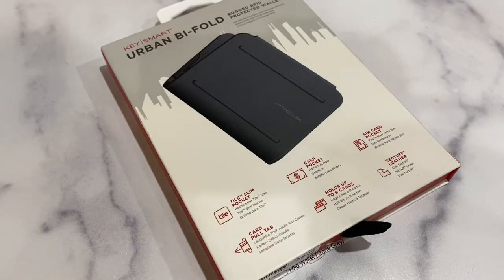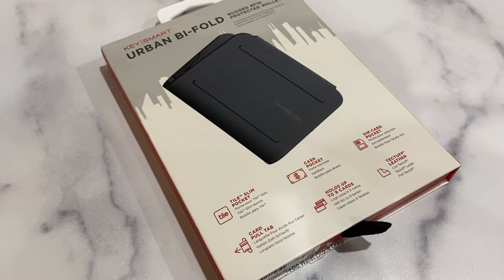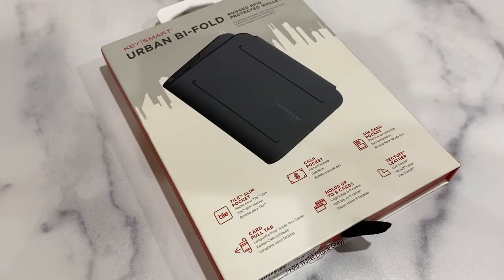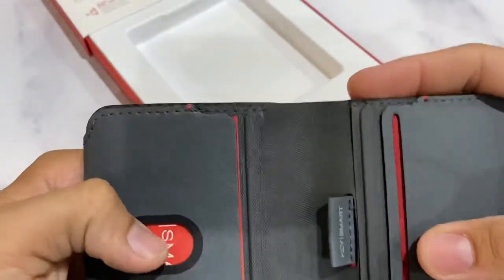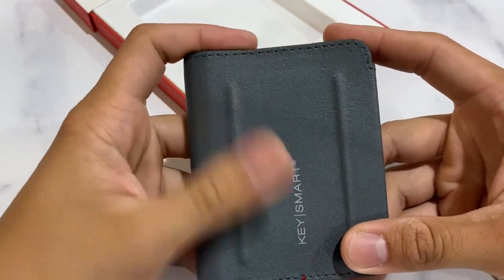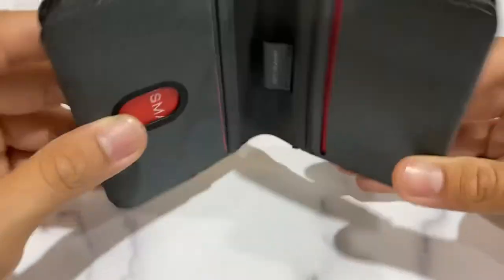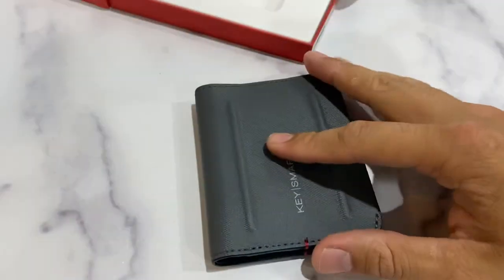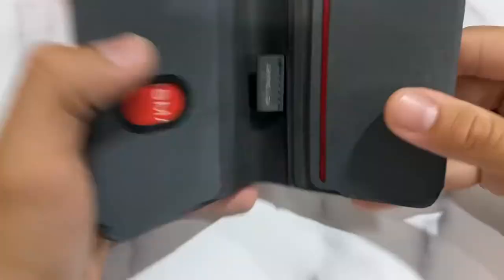KeySmart Urban BiFold Wallet 1st Impressions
1st Impressions on the KeySmart Urban Bi-Fold Wallet.